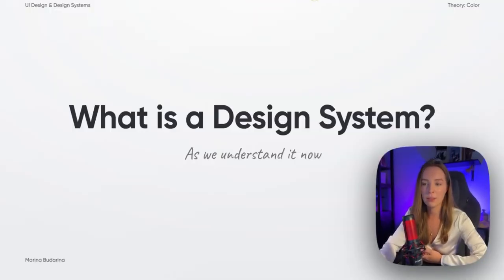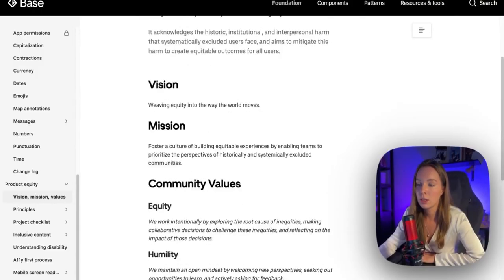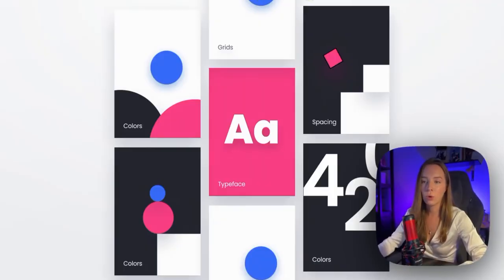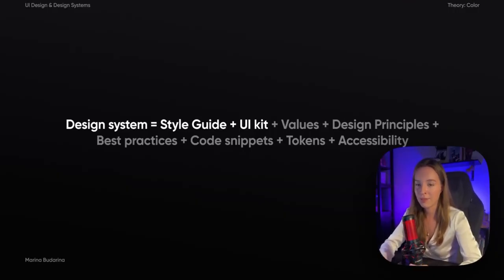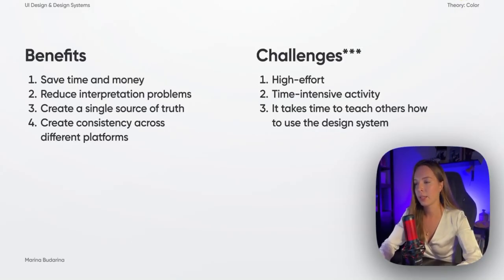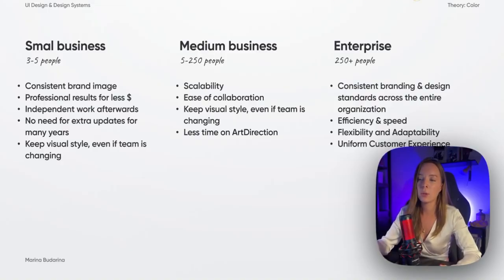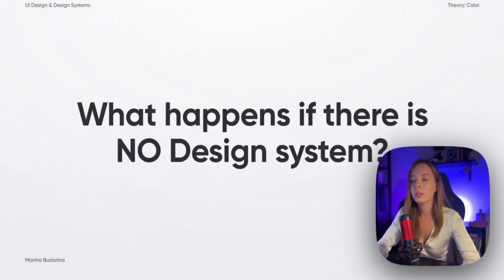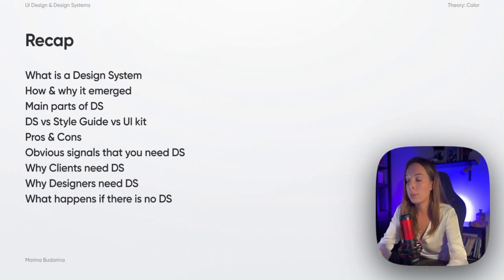1 3 Design Systems – Essence, Parts, Why Clients & Desig